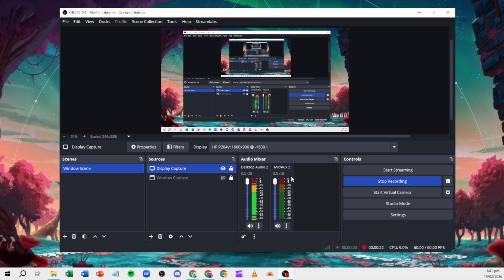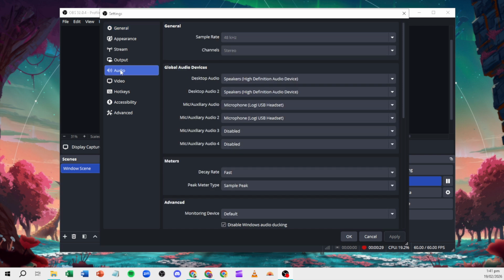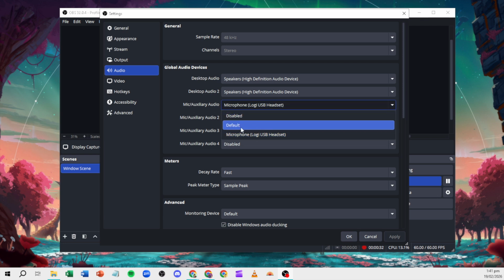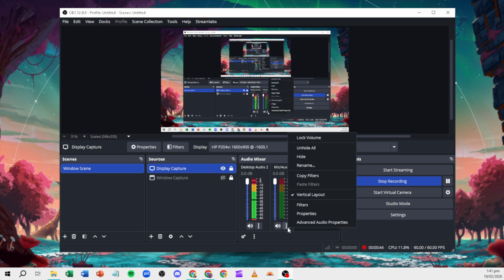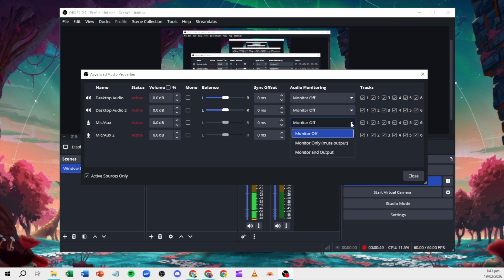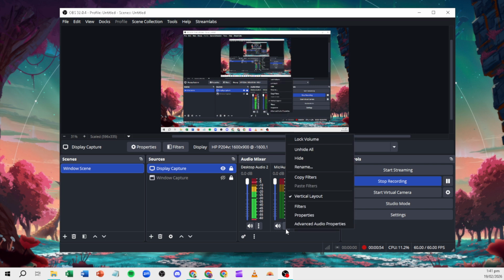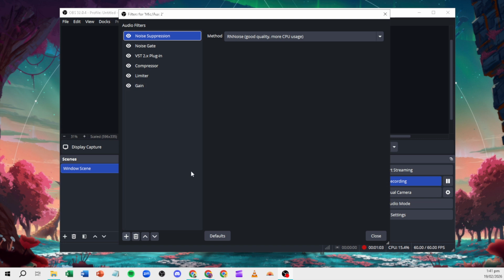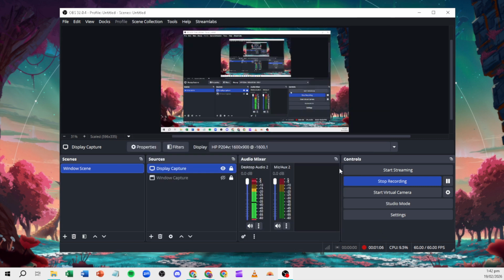How to Fix Echo in OBS Studio (Mic & Audio Fix – 2026 Guide)